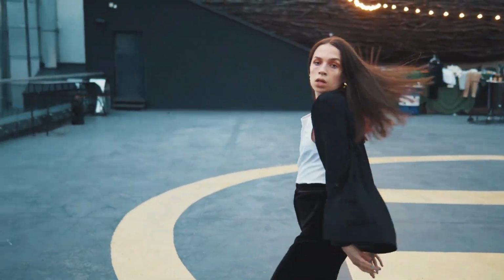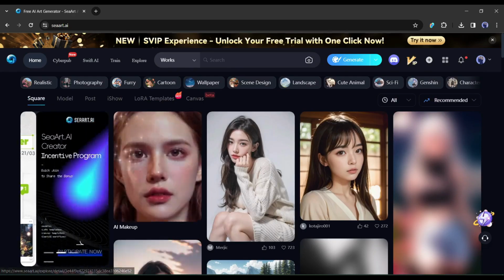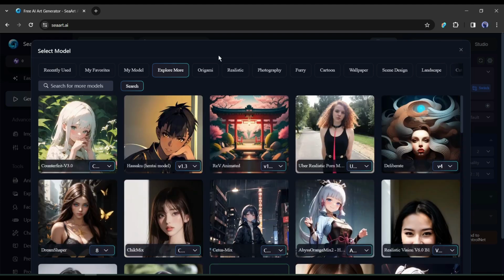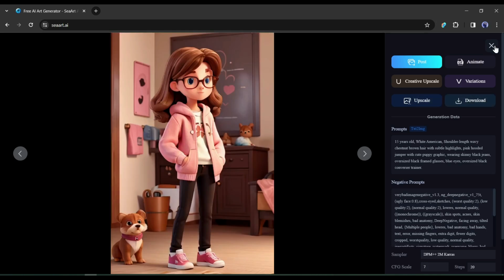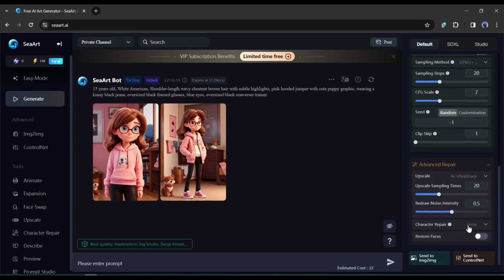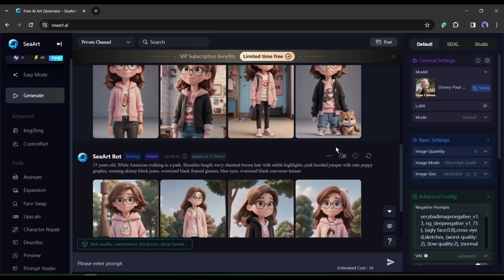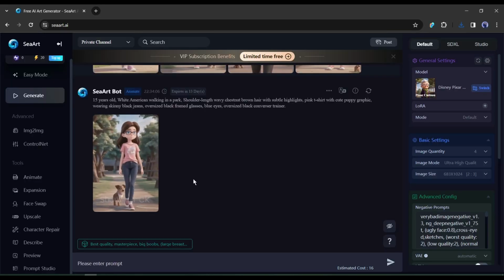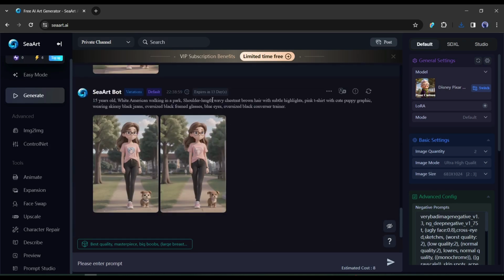This FREE AI Tool can Create Consistent Character & AI Influencer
This FREE AI Tool can Create Consistent Character & AI Influencer. AI influencer or Ai Instagram Influencer is trending on the internet. But consistent characters are the main problem on create ai influencer. To solve this issue, I am found an AI tool that can create ai influencer consistent ai characters realistic. So, to learn more about ai consistent characters and how to create ai influencer, Let’s watch: This FREE AI Tool can Create Consistent Character & AI Influencer.

🔗 Tools used in this consistent characters and AI influencer Video:
SeaArt AI: The best Free Consistent character image generator AI.

🔔 Subscribe AI Ninja for more insights into how to make consistent characters with ai and new create ai influencer with AI tools and new AI tools that can drive your business success

Many creators ask frequently that, how to make consistent characters with ai? Yes you can create ai consistent characters images to create ai influencer. In this ai influencer tutorial, I will share the step by step method of how to create ai influencer with consistent characters ai. So, let’s see the steps of ai influencer consistent ai characters realistic. Let’s start the ai influencer tutorial.

To find this tool simply search for Sea Art on Google. After getting the search result, click on the first link.  This is the Sea  Art interface. First of all, we have to create an account. To do this, click on the Login button from here. Now create an account with your Google, Discord, Facebook, or Email account. After creating the account, Click on the “Generate” button from here to access the Image Generator page.

This is the Sea Art Image Generator page. Now we have to select a Base model or checkpoint model. Now come to the prompt box and enter the prompt of your image.  After entering the prompt, hit the generate button. It may take some time to generate the Images. Alright, in this way, we can create our characters but what about the consistent character? It’s simple. We have to just customize the prompt without changing any settings. In this way, you can generate unlimited images of the same character, just by customizing the prompt. It’s so simple and easy.

In this way you can generate unlimited consistent characters images with ai. And create an AI influencer.